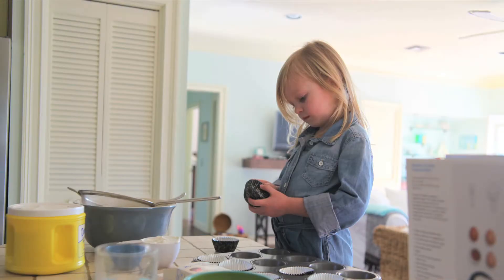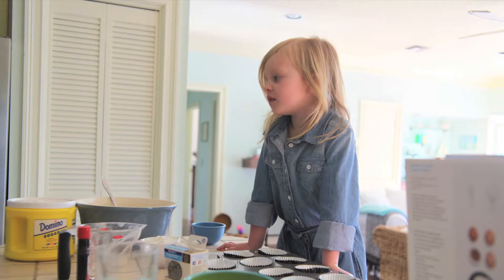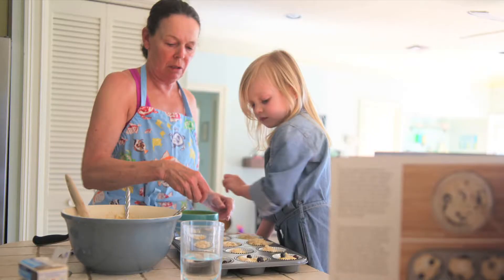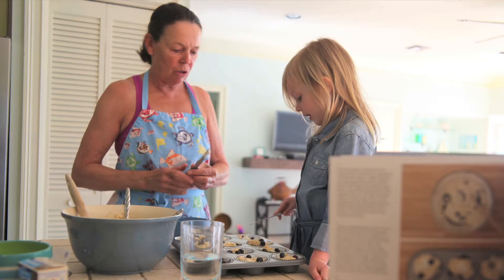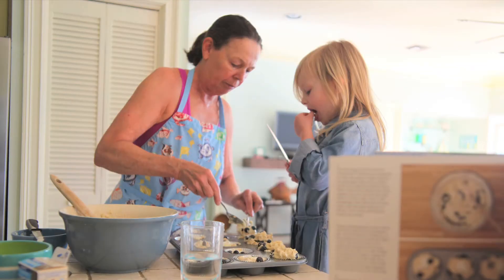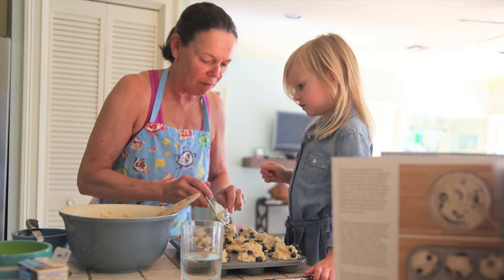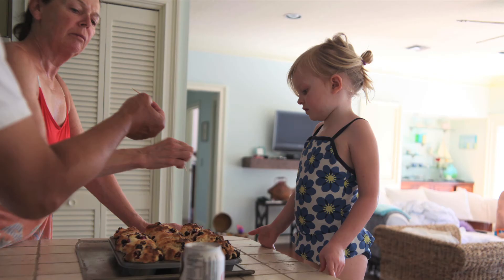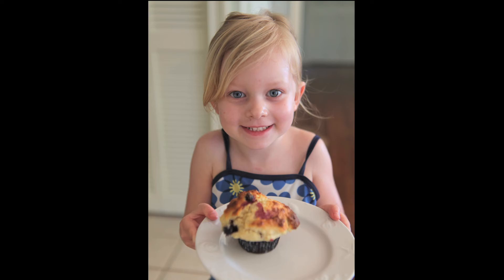Cupcakes with Grannie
Granny Annie and Charlie make delicious blueberry cupcakes in Fla.